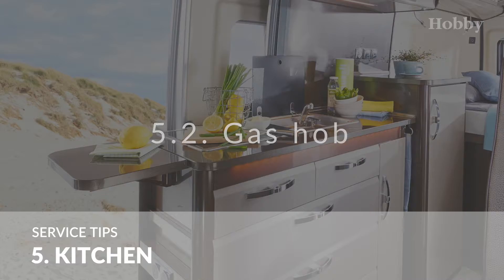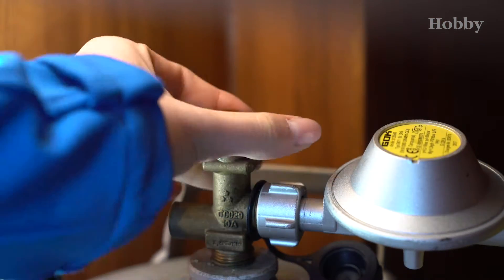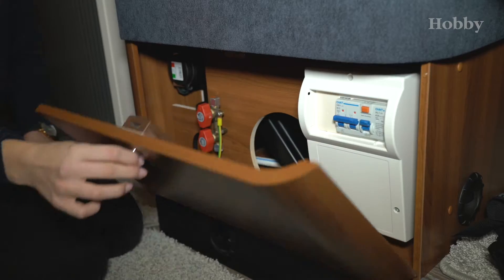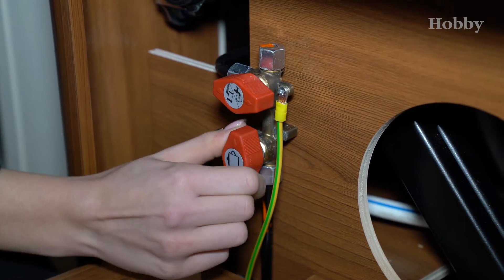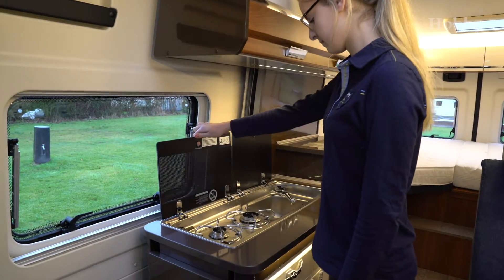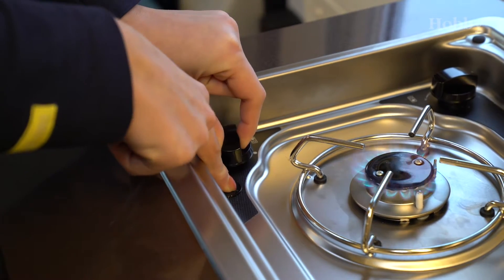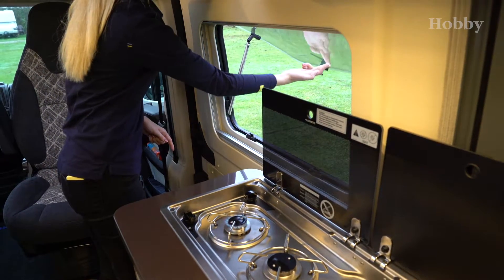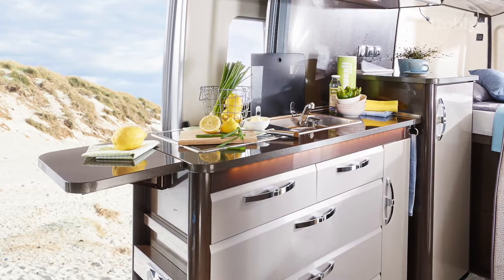5.2. Gas hob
Hobby advisor videos Vantana